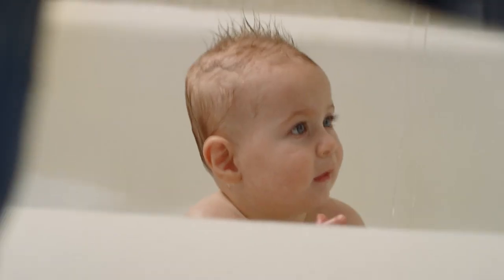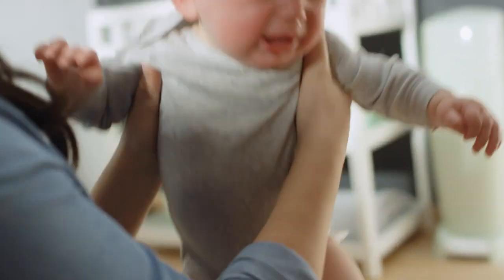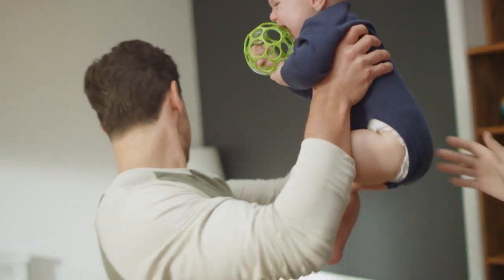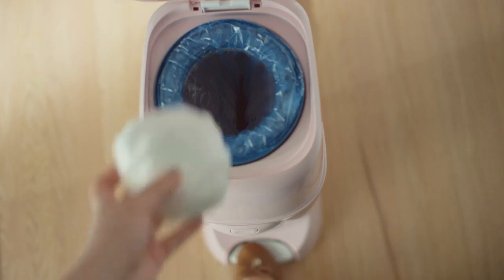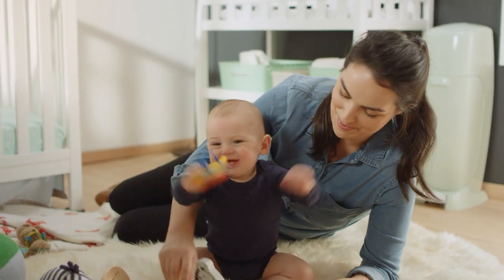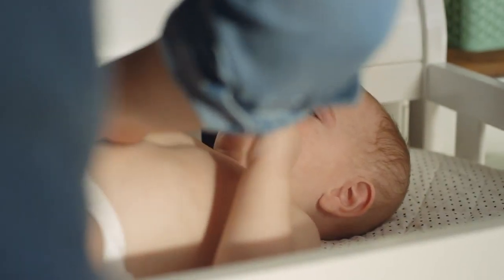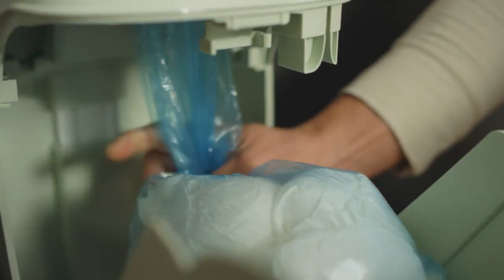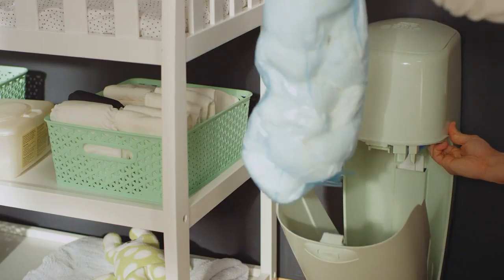Chuckle & Roar Sensory Seek & Find Bear Board Game(3)